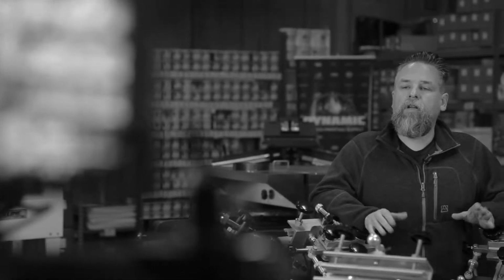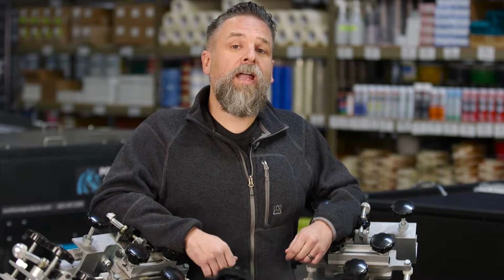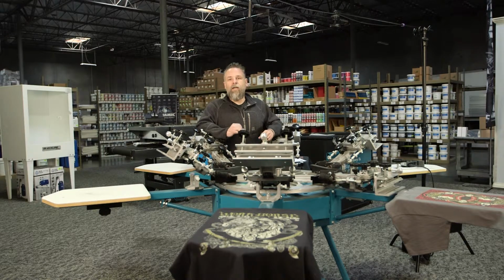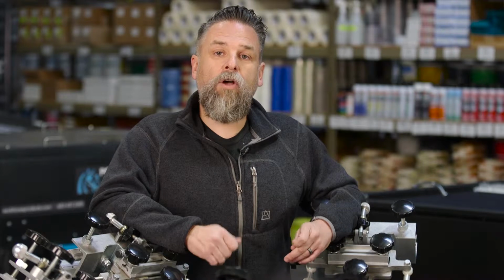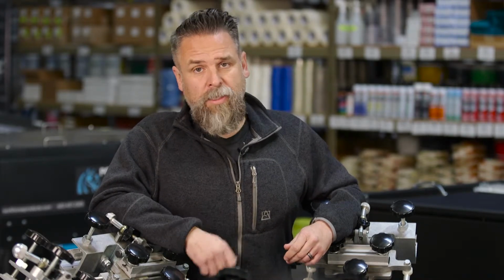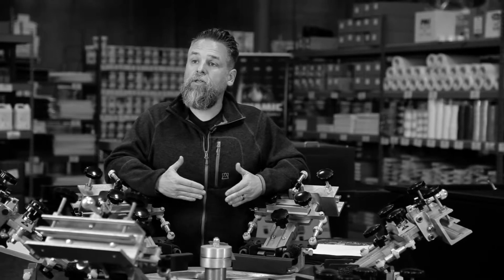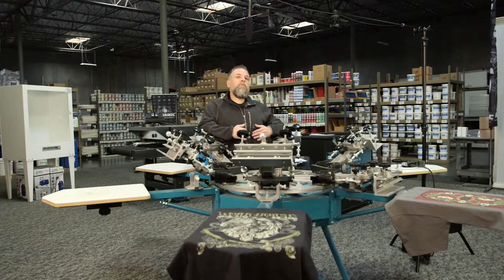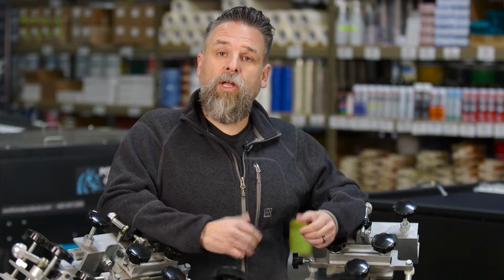Screen Printer Education: Pressed 4 Time: BUSINESS 101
"Pressed for Time" is an educational series for Screen Printers produced by ProQuoter... with ProQuoter, "It All Starts With The Quote."

We get it, Screen Printing is an art... there isn't only one way to do a job.  With Pressed for Time, you don't have to take too much time away from the press, and you're also able to walk away with a little nugget of info... depending on who you ask.

Turn Your Quotes into Customers with ProQuoter!